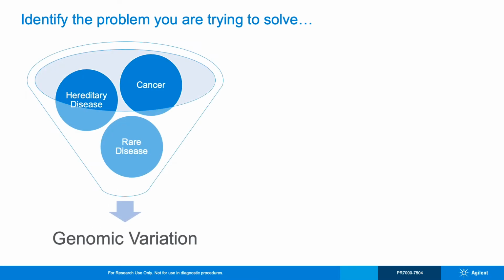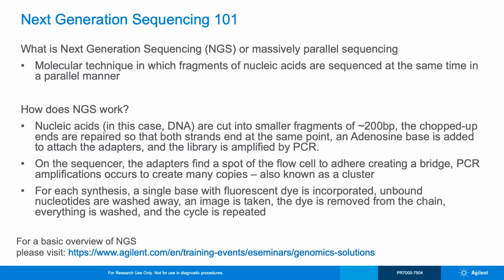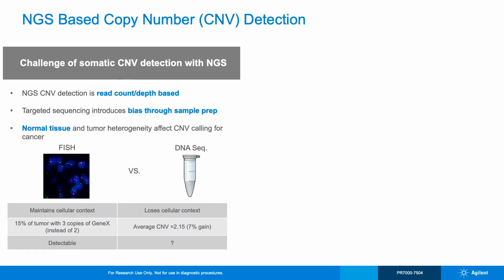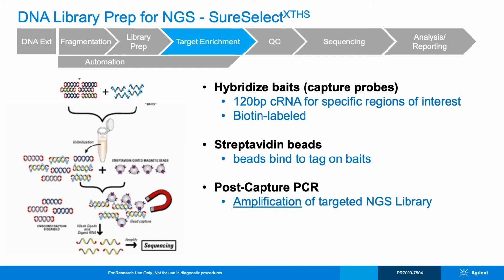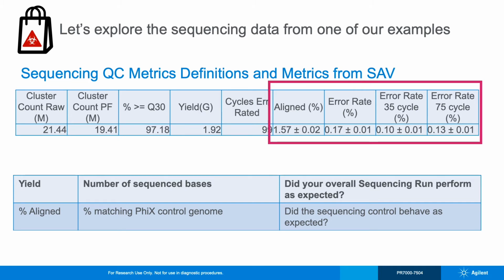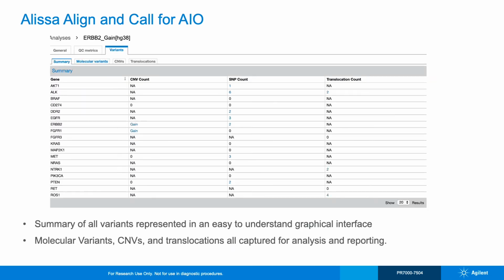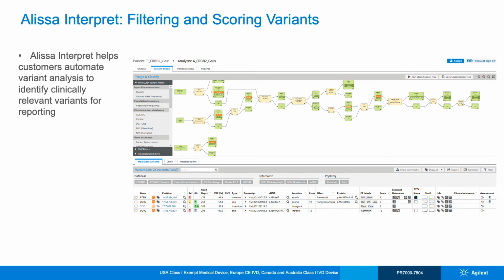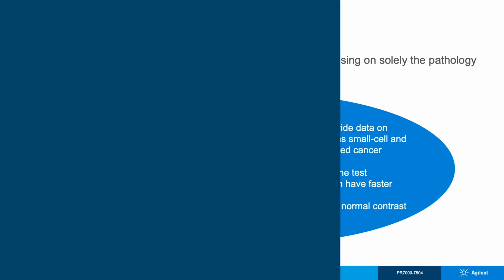One workflow - endless options: NGS workflow solutions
Agilent - 2021 CGC Virtual Annual Meeting.